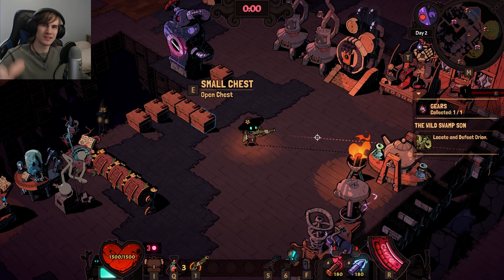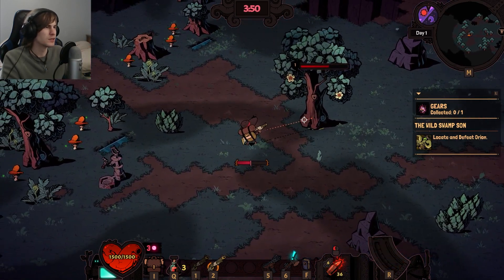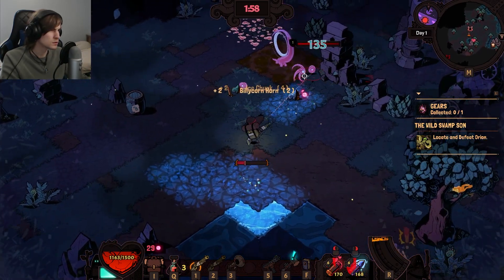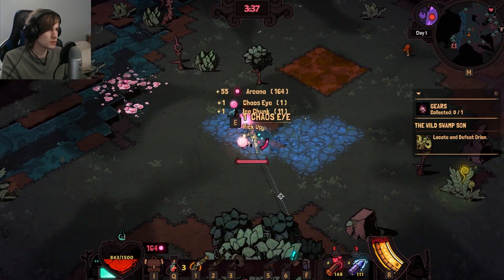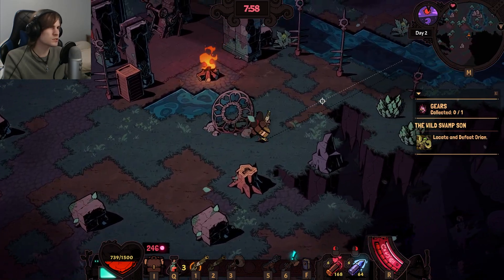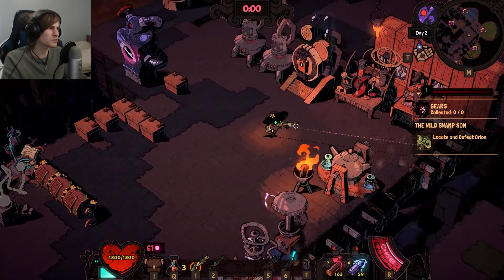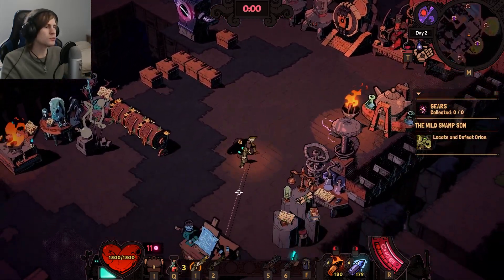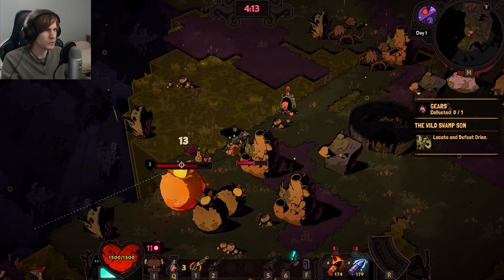Acquiring Arcana | Wizard With A Gun #11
With our Buddy Gun ready to see use we're going to re-examine the research trees today in Wizard With A Gun. There are some powerful new shots we could start getting soon but we need to really stock ourselves up with arcana to do so. The best method for acquiring that is of course taking on Chaos, but, finding their forces reliably is tricky. Or can be. We've been avoiding the end of the world if we could in the game so far but it might be time to stick around and watch the world burn...or shatter.

Wizard with a Gun is developed by Galvanic Games and published by Devolver Digital;

Outro music;
Elegy by Asher Fulero;